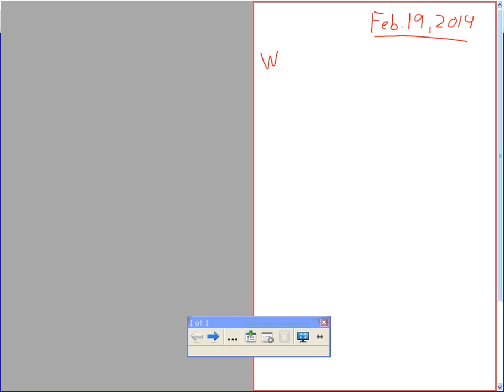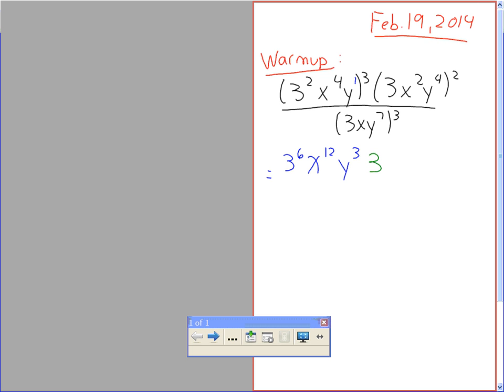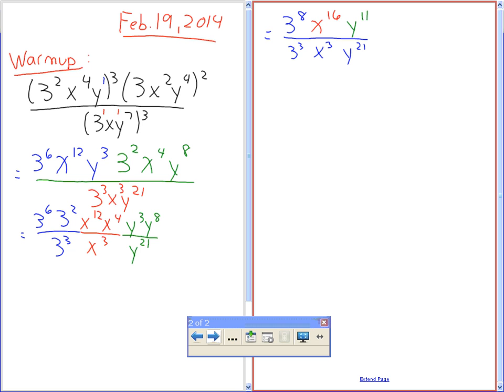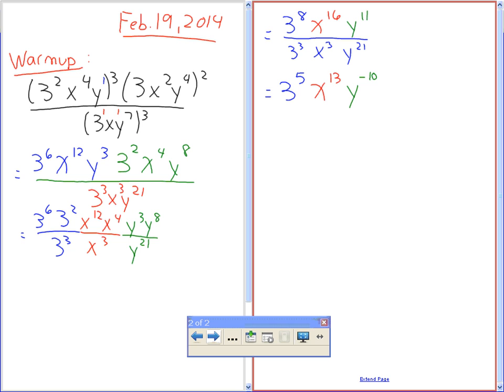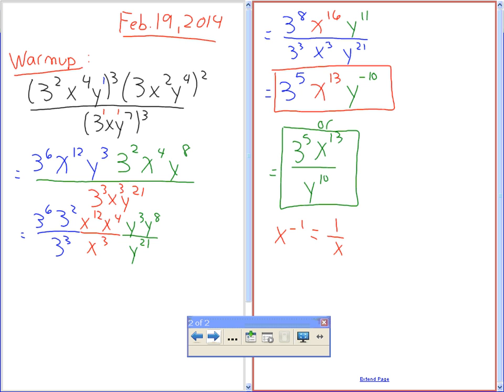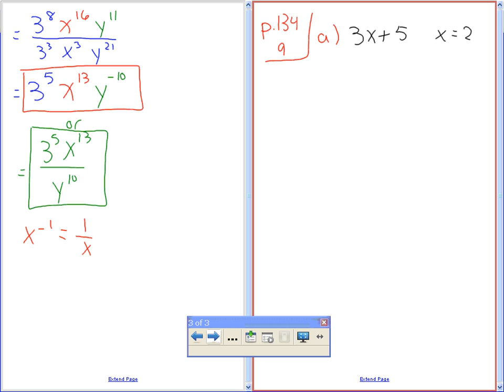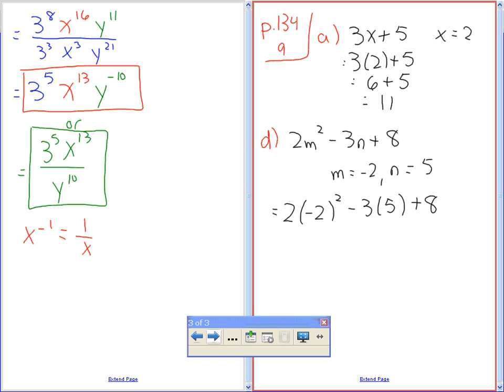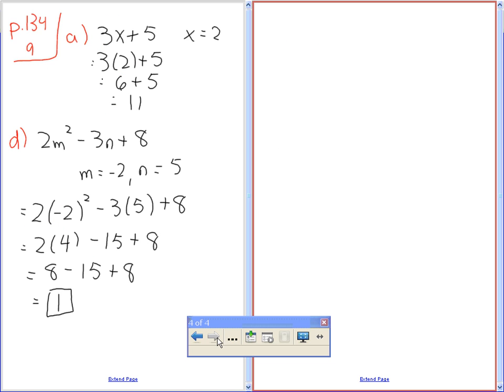MPM1D - Collecting Like Terms - Part 1 of 4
My February 19th, 2014 lesson on collecting like terms